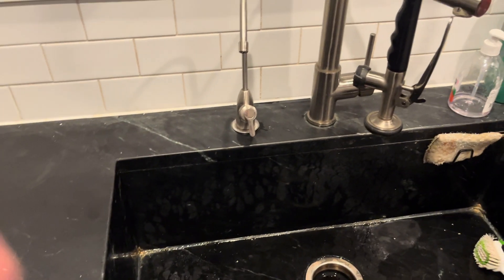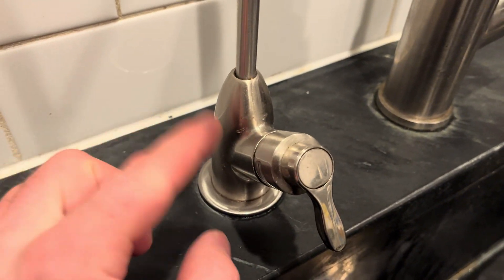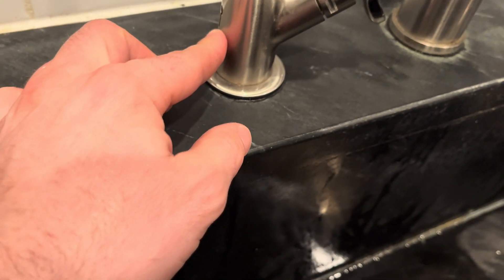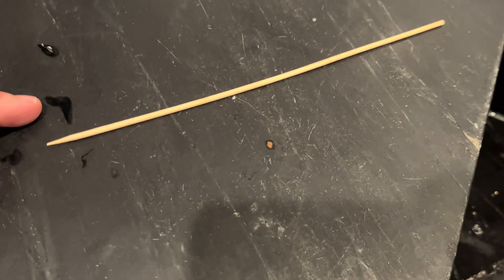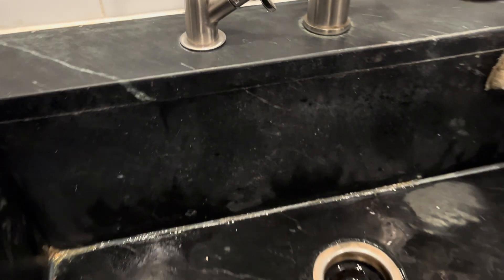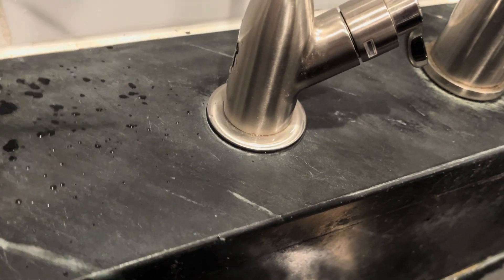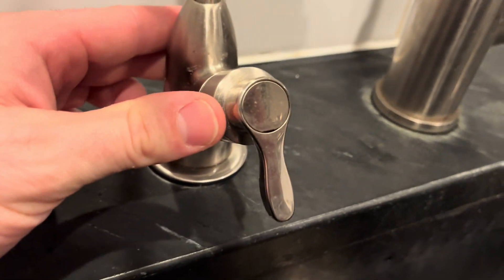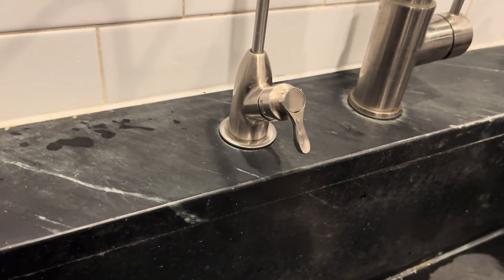Reverse Osmosis System | Faucet Leak Fix!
This video shows a quick tip and solution to fixing a leaking faucet on your reverse osmosis or RO water filtration system. The common failure on these is build up or clog in your air gap or air valve vent for the drain line causing water to backup and leak out of the faucet.